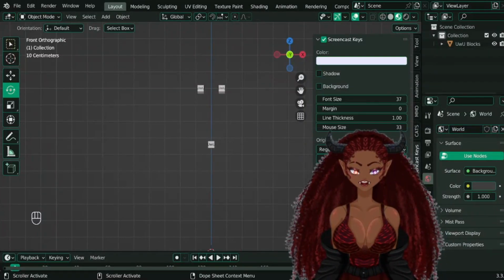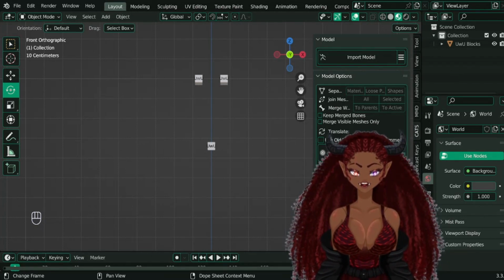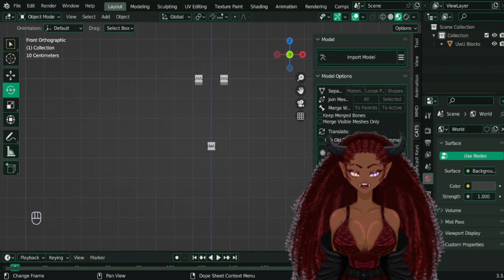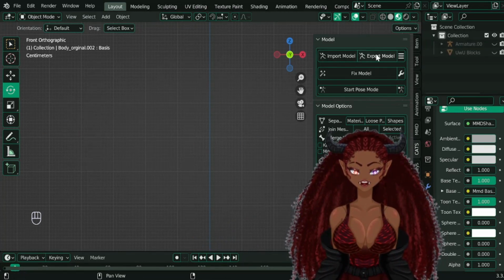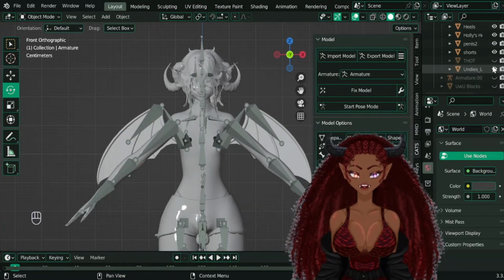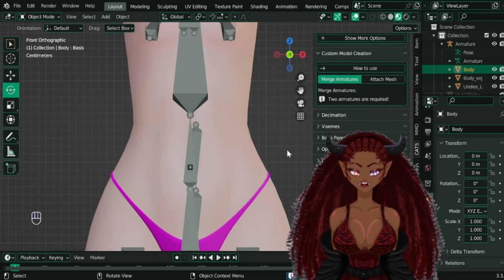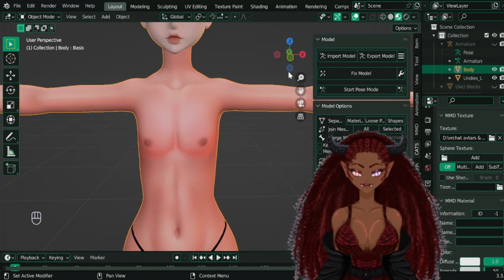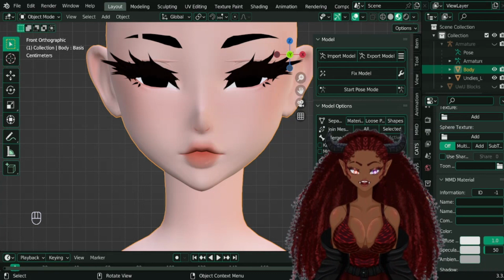How to make an avatar for VRchat (In Blender part 1)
Big disclaimer I’m not professional I use a lot of assets and other people work, and I do not claim them as my own work
-Please do NOT pester me about this.
-Please do NOT comment on my other videos asking for how to do stuff / what to do next.
Hello everyone as you can tell by the title of the video, we will be learning how to make an avatar for VR chat I'm not a professional avatar creator, so don’t quote me on anything that I use or do these are these things that I’ve learned or picked up from doing avatar creating so yeah, I just thought it would be cool to make a video showing you guys my process of working and making avatars and a lot of my stuff is not made from scratch. I get it from gumroad  or discord servers, and a lot of them are free assets. Some of them of course are paid for  and in the video I don’t remember where I got all my assets from because I’ve had these assets for about more than a year plus but I will leave down a link below some of them they know for fact that I normally would use and of course, will you get some assets and other things from again always remember that not every asset that you use can be used for commission commercial uses and things like that
Blender (3.3): ➤
Places Where  you can find avatar assets/where I get my assets

Please note: I do not claim to be an expert. Everything in this tutorial has been shared to help newer members of the community who have no experience in 3D and wish to learn.